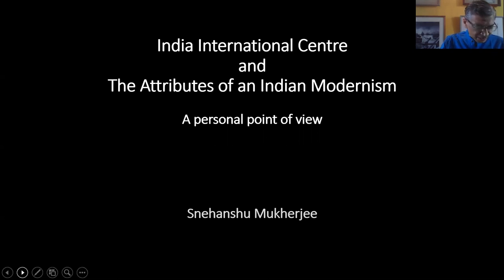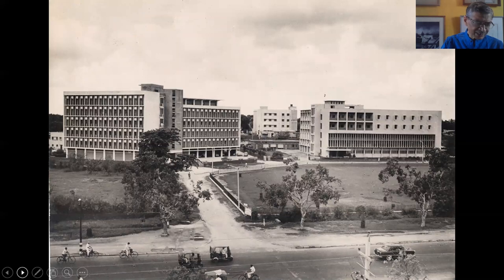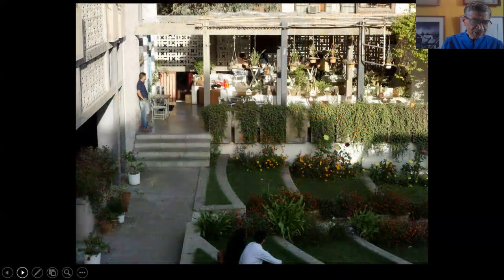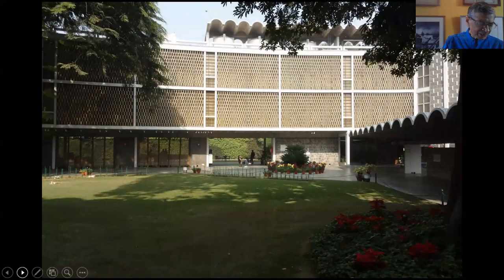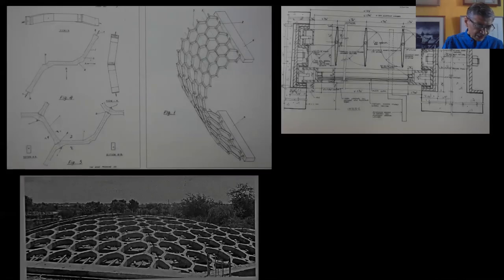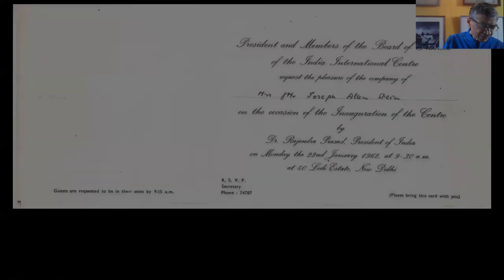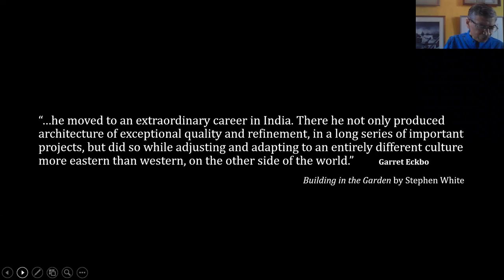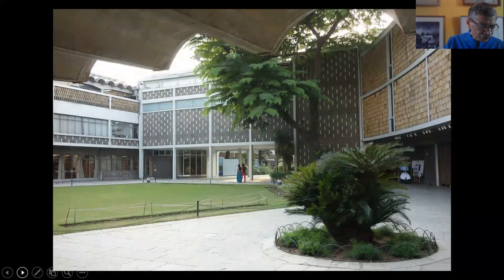India International Centre – and the Attributes of an Indian Modernism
Illustrated lecture by Snehanshu Mukherjee, practicing architect and academic and partner in TEAM. He continues to pursue his academic interests and is currently, Adjunct Professor at Indian Institute of Art and Design

The talk is a personal exploration of the architecture of India International Centre as a reference to what constitutes an appropriate modernism in Indian architecture

Video recording of a lecture for IIC online programmes